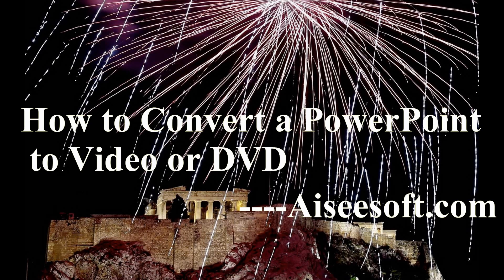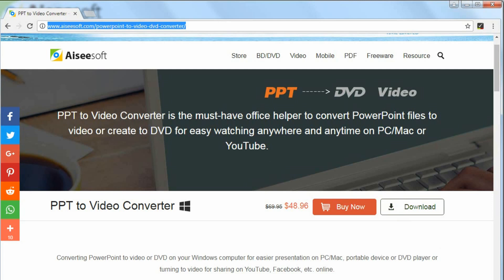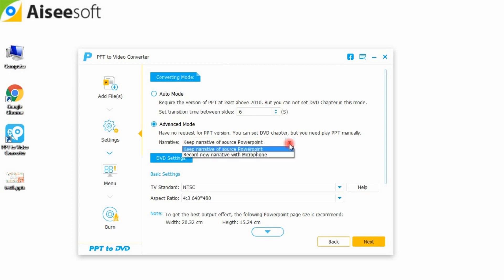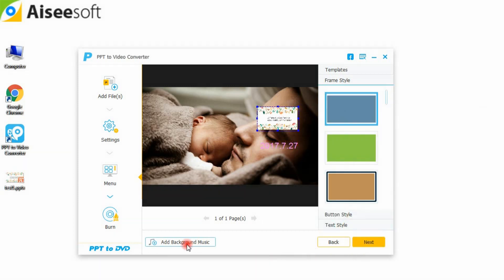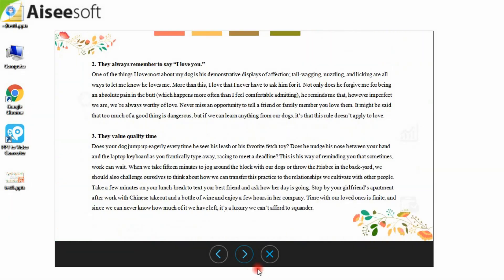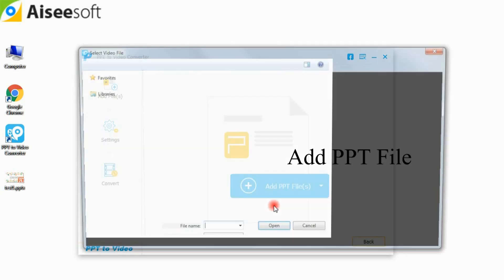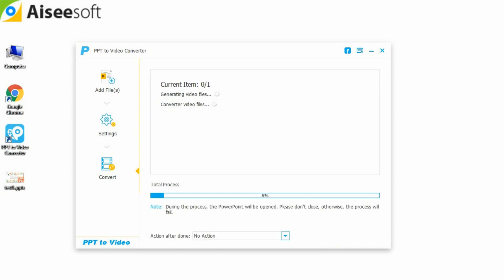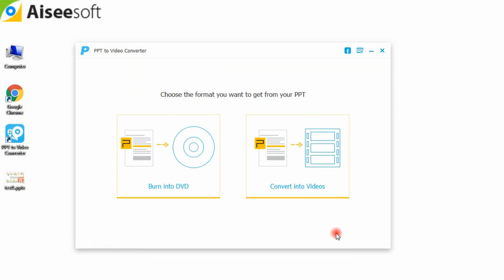How to Convert a PowerPoint to Video or DVD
Aiseesoft PPT to Video Converter
This is a tutorial about how to convert a ppt to HD video and how to burn a powerpoint to a dvd just in several minutes.